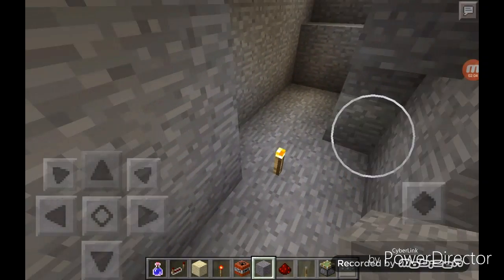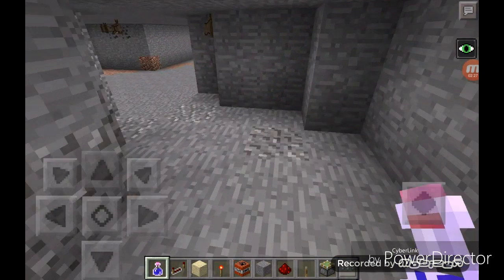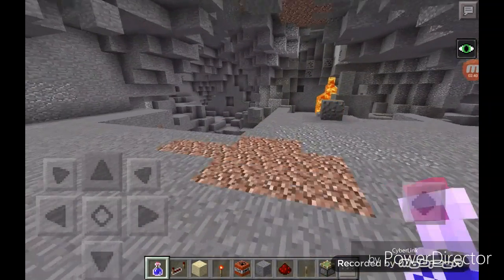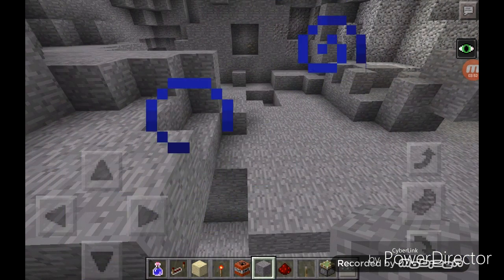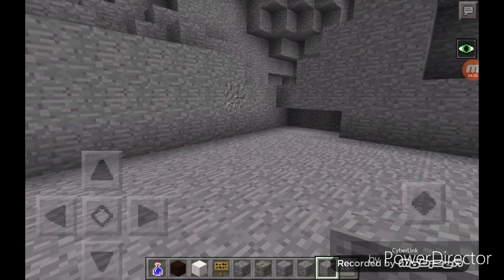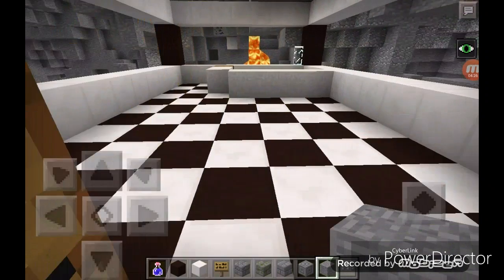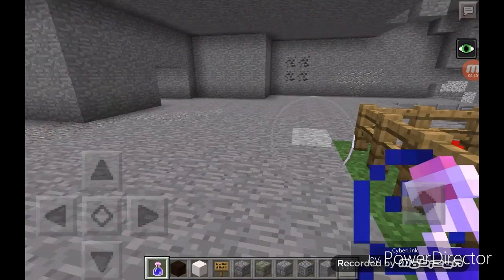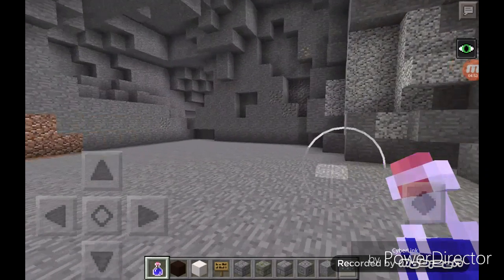Minecraft pocketedition fallout shelter #5 store